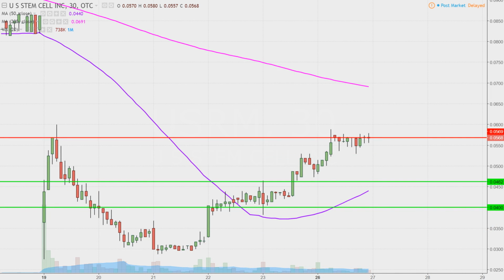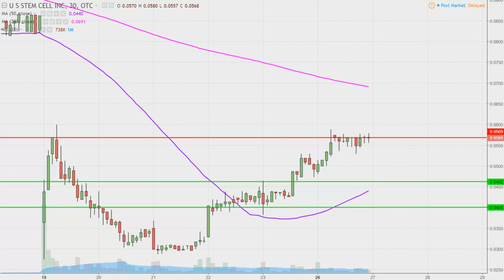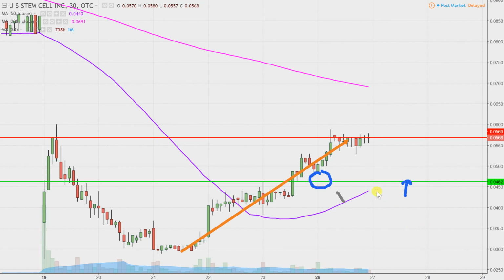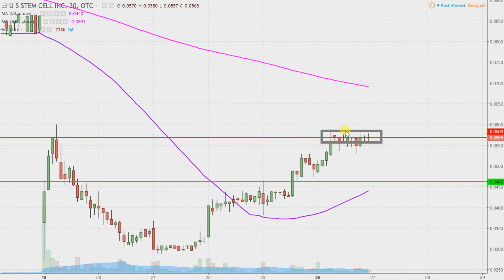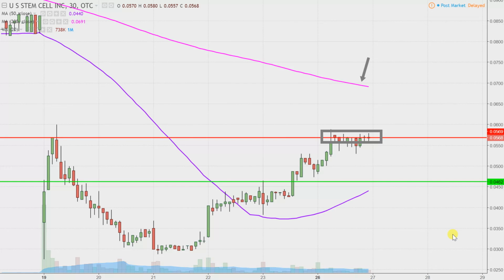U.S. Stem Cell Inc - USRM Stock Chart Technical Analysis for 06-26-17